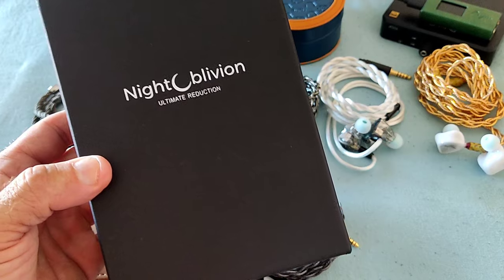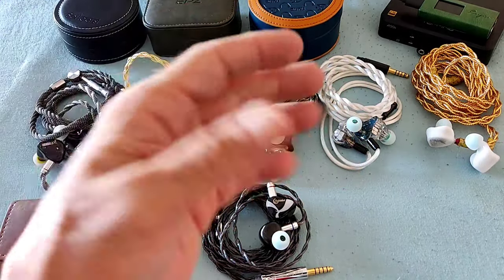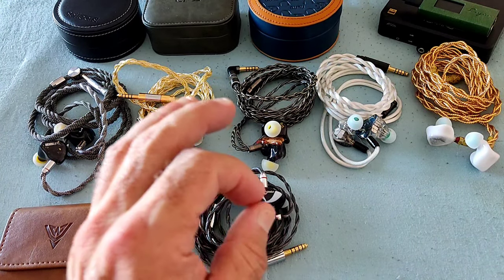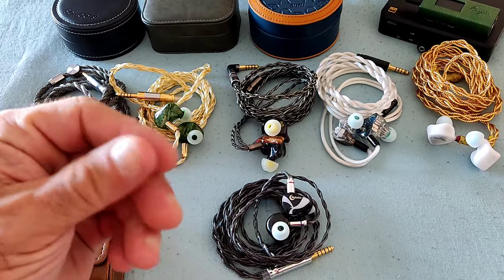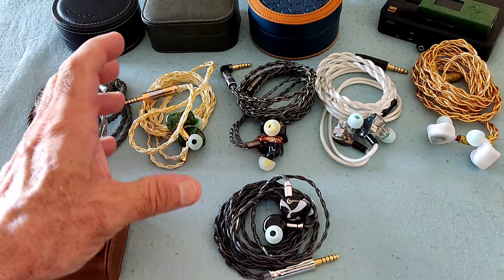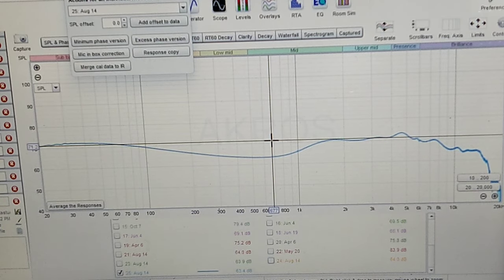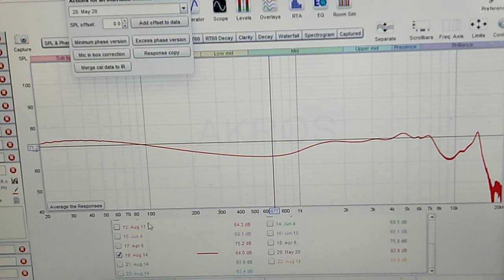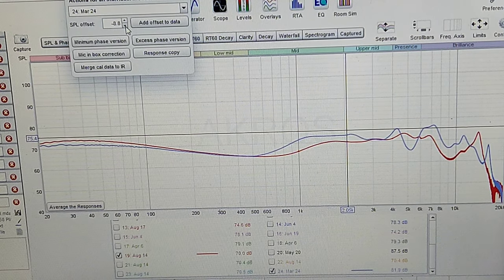Night Oblivion Butastur - The Times are Changing!!!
PURCHASE LINK

PENON AUDIO

EPZ OFFICIAL STORE

EPZ 530 5BA Monitor IEM Earphone HIFI  In Ear Earbuds Three-In-One 0.78 2 Pin Gold Silver And Palladium Alloy Cable

HIFIGO

***XINHS***

***IVipQ***

***HAKUGEI***